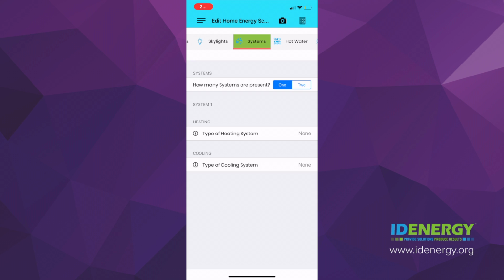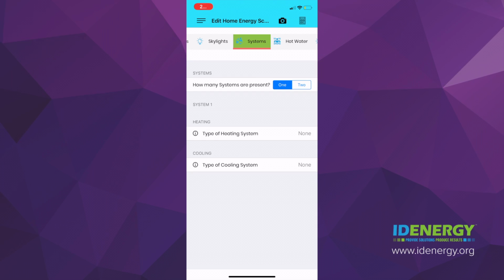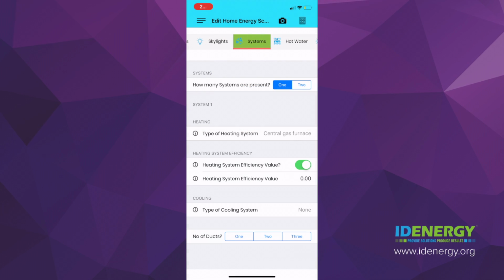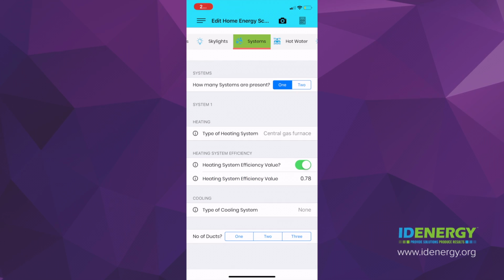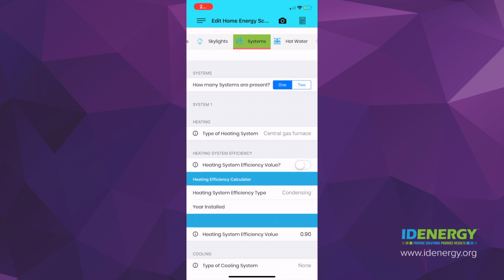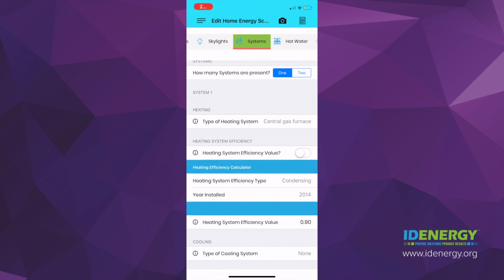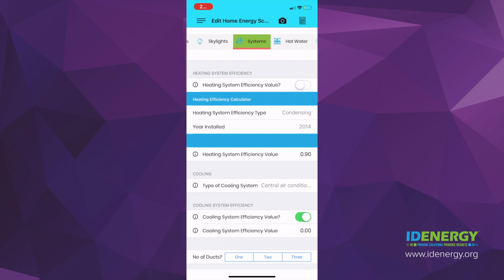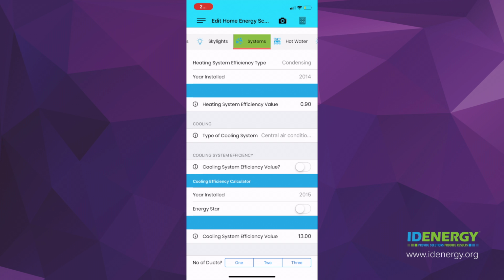System Efficiency Calculator – Home Energy Score iOS App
This short video tutorial shows you how to use the System Efficiency Calculator with the I.D. Energy Home Energy Score App for iOS devices.